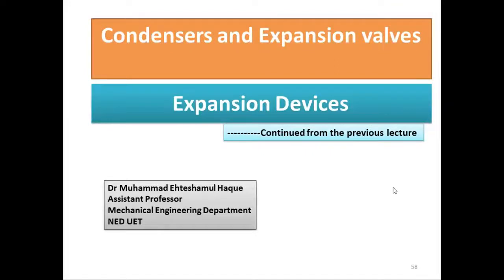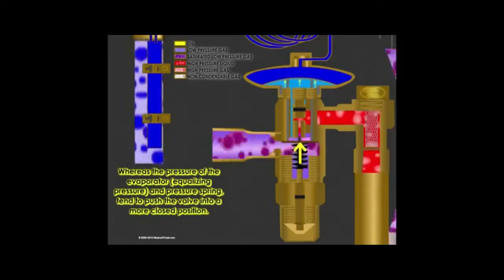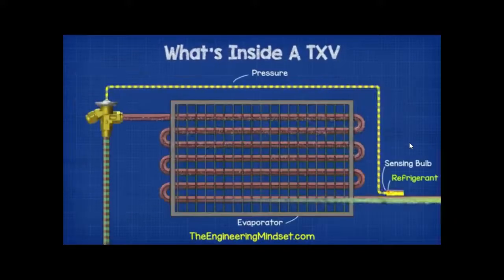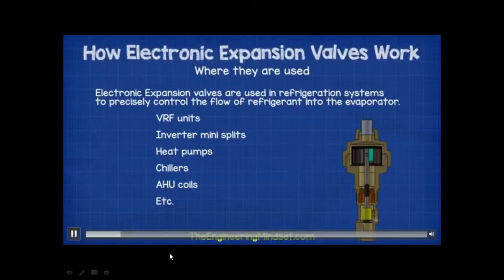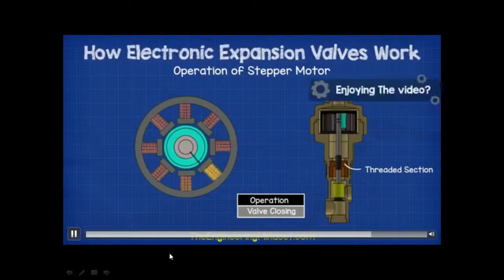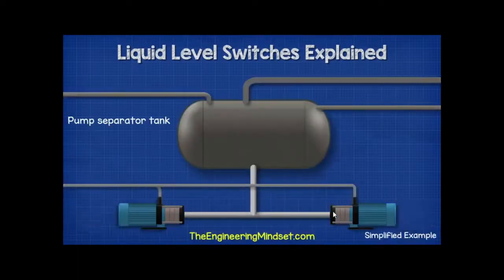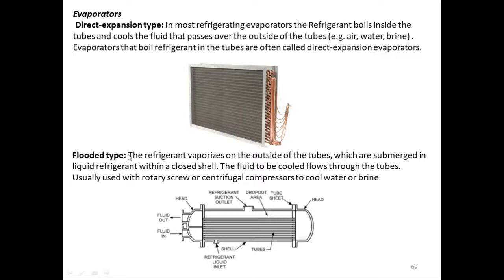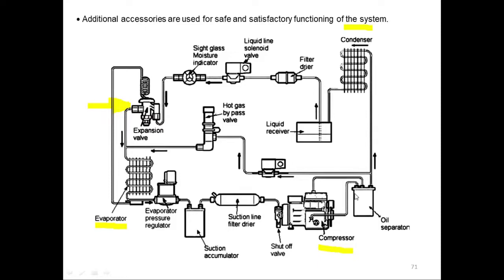Week 3 lecture 2